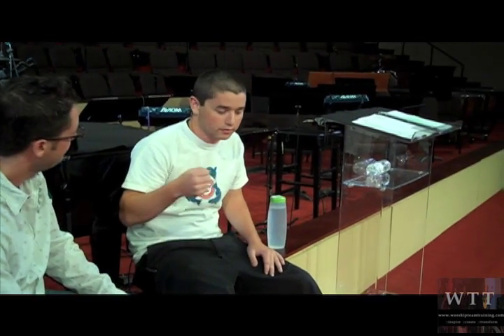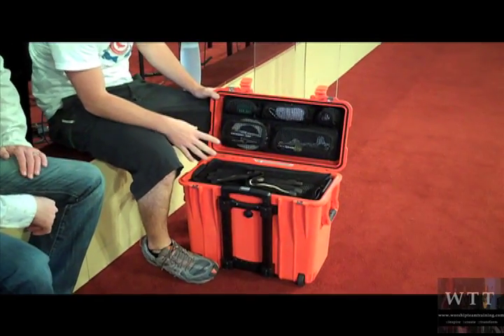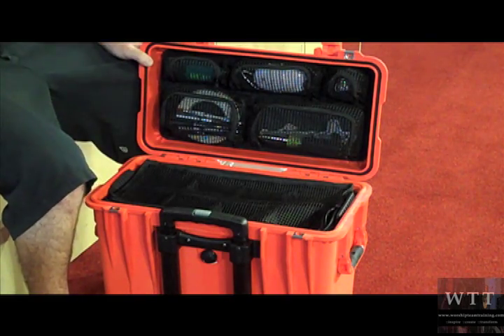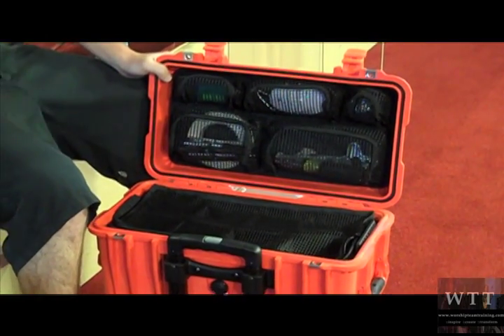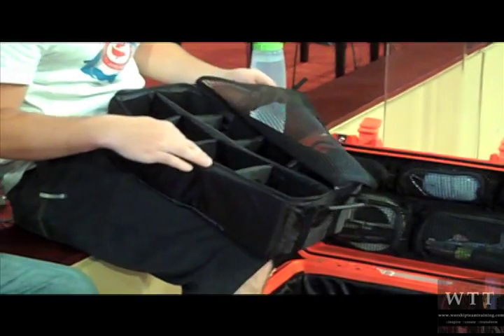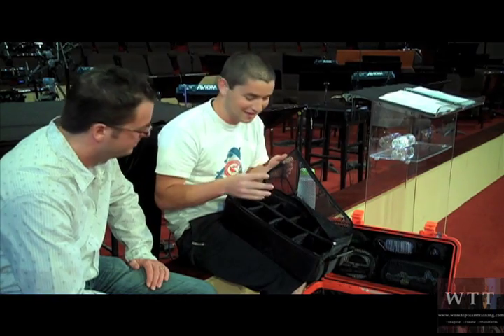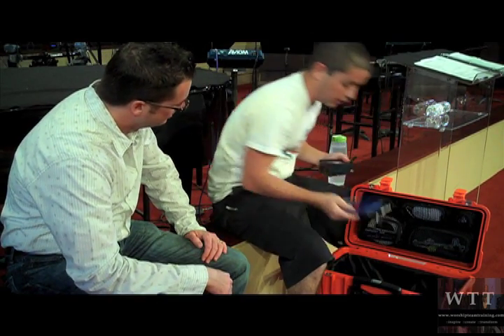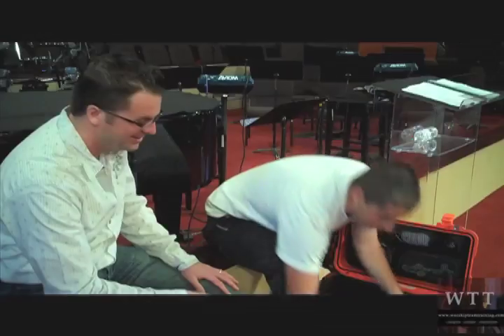Tools of the Trade (Rehearsal Tool Box 28)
On the go, in a hurry, whoops...forgot your stuff? Every audio tech is to always be ready and equipped with the right tools. Check out another interview with Sound Engineer Yoshi Hadad as he shares some tips that may help your sound team's preparation and ease on this fresh edition of Rehearsal Tool Box 28!